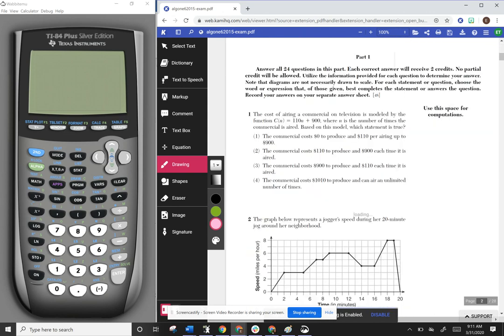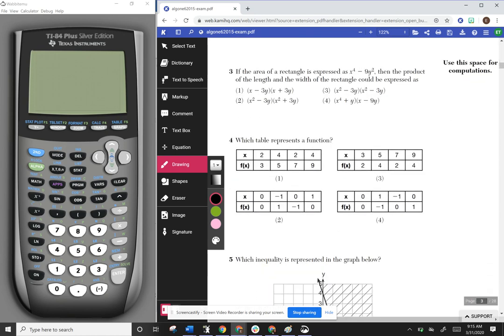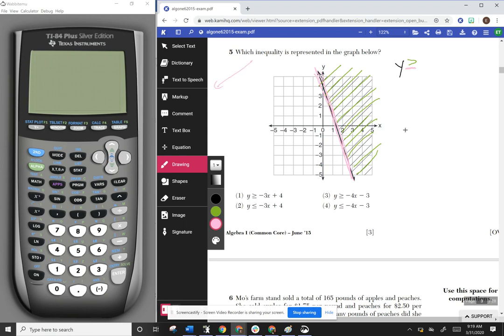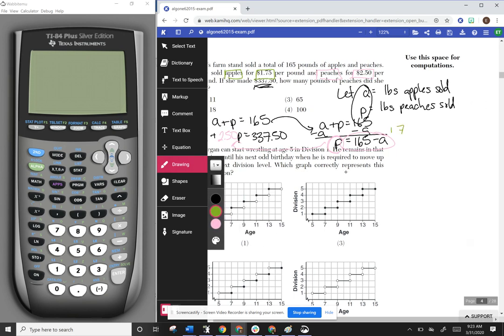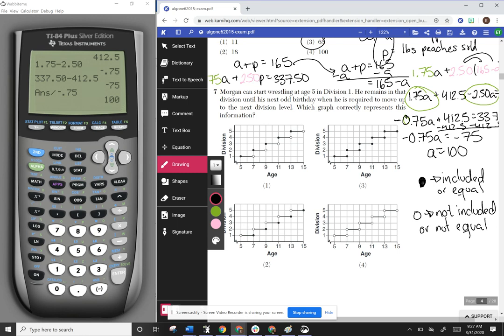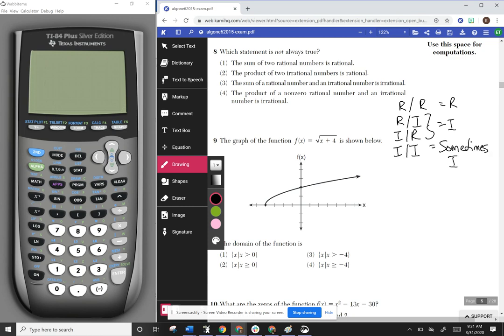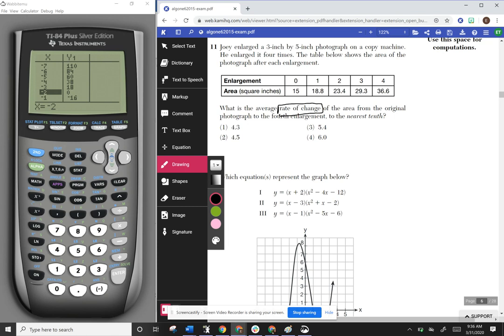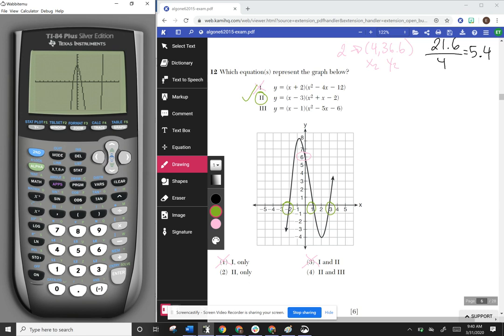June 2015 - Algebra 1 Regents: 1 - 12